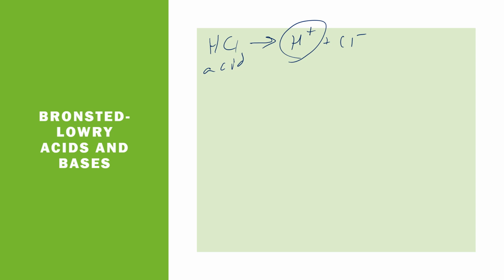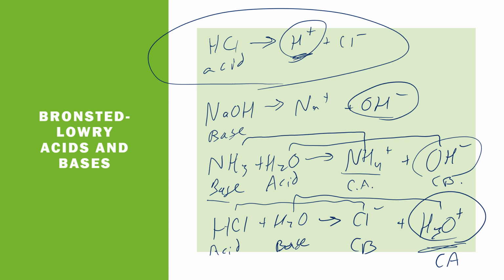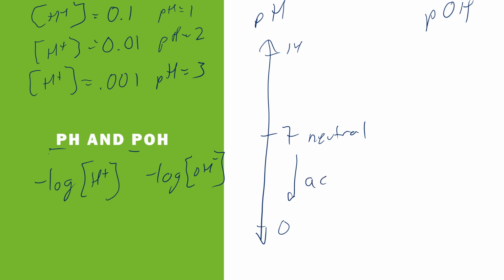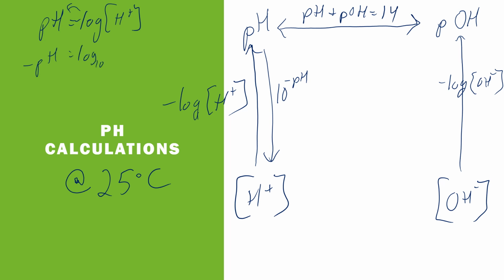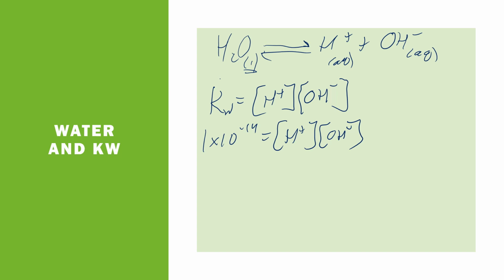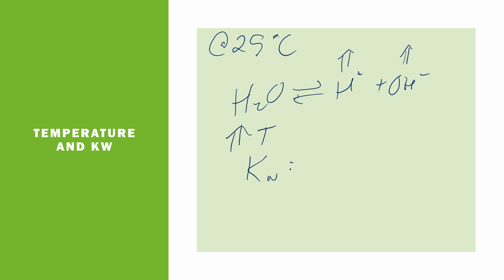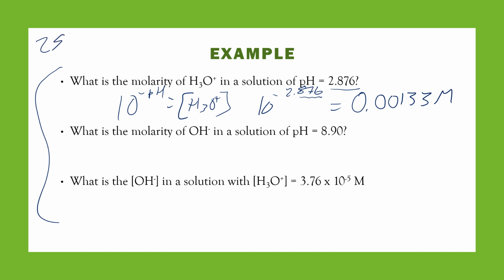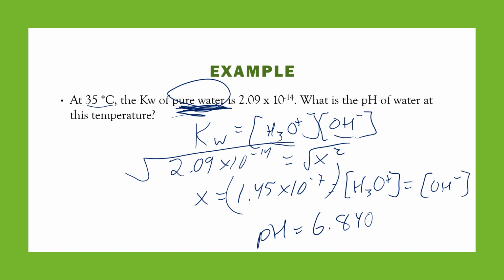AP Chemistry 8.1 - Introduction to Acids and Bases